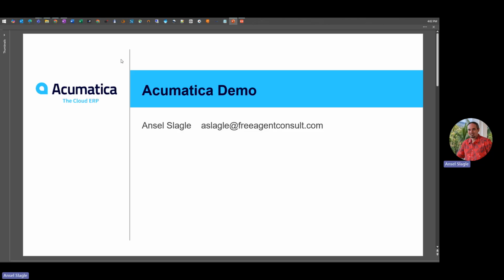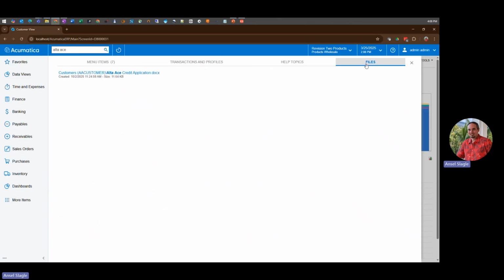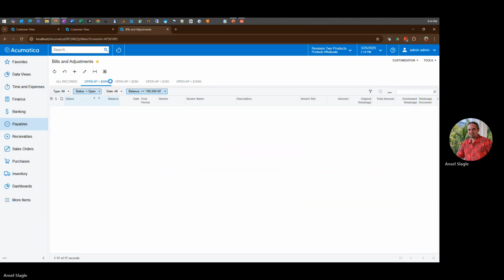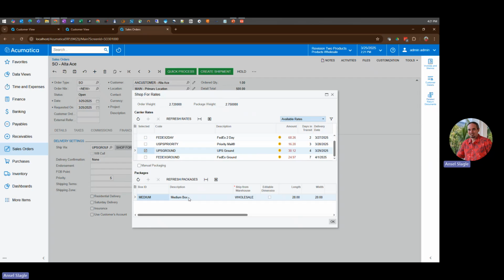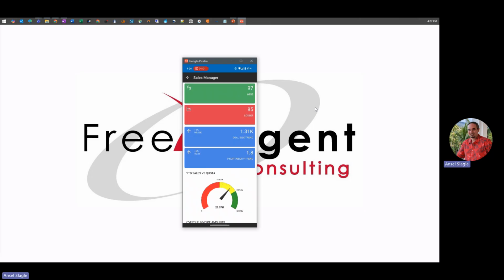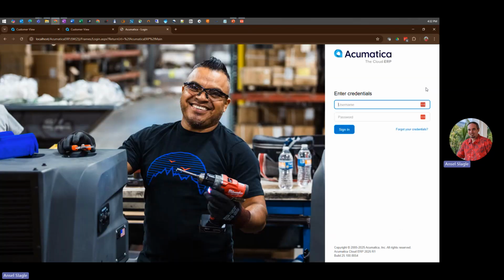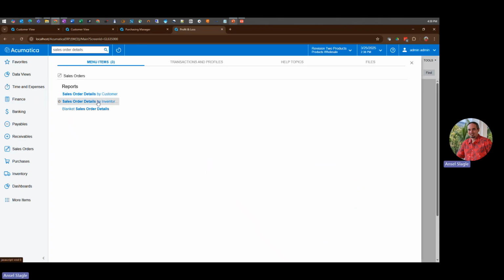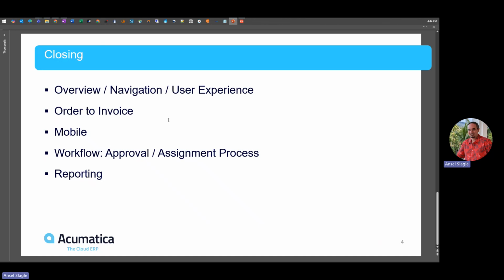Overview Demonstration of Acumatica ERP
Hear about how Acumatica, the leading cloud ERP solution, helps grow your business, streamline your operations, improve visibility, and make smarter decisions-anytime from anywhere!